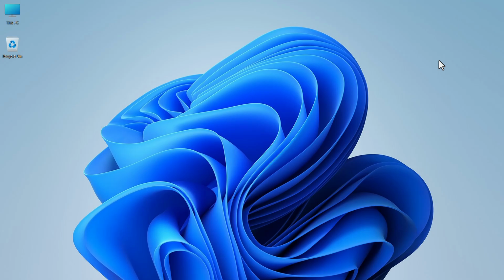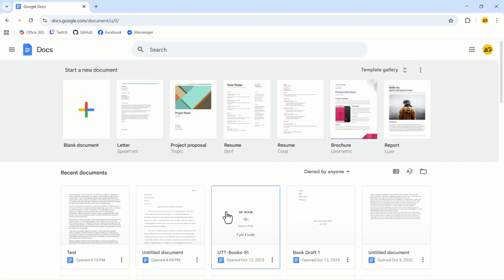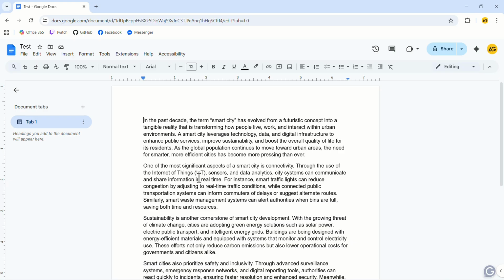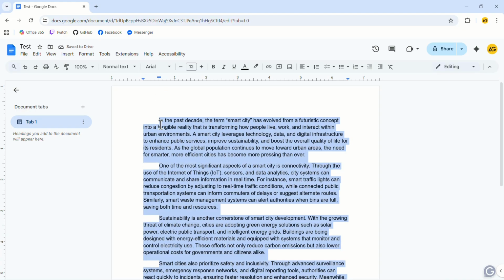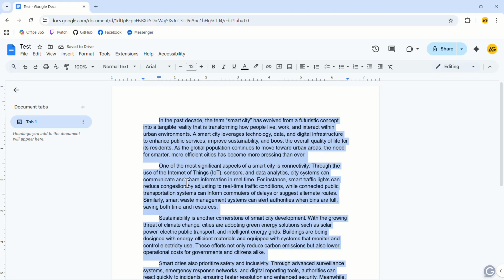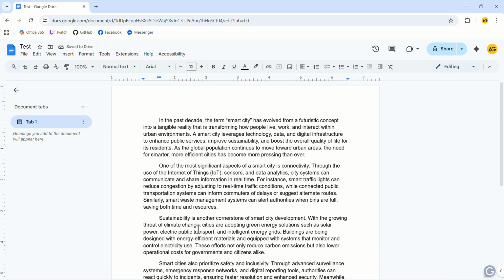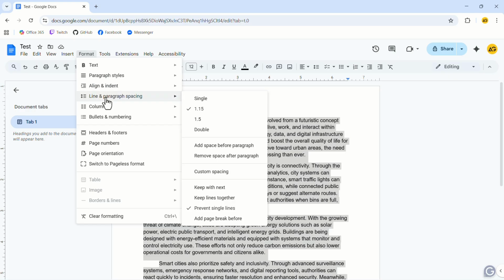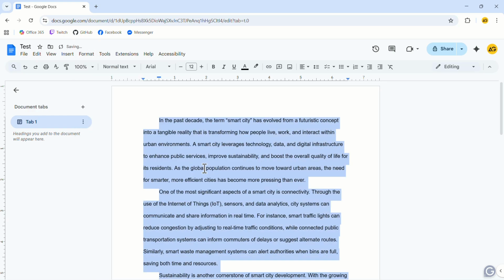Google Docs: Fix Indents And Paragraph Spacing 2026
Google Docs: Fix Indents And Paragraph Spacing 2025

Google Docs: Fix Indents And Paragraph Spacing 2025 is the ultimate guide for anyone struggling with uneven alignment or unwanted spaces in their documents. Learning how to fix indents and paragraph spacing in Google Docs not only improves the look of your work but also keeps it neat and professional. If you’re wondering how to fix indents and paragraph spacing in Google Docs - easy fix, this updated 2025 method will show you the quickest way. You can format indent for Google Docs 2025 using the ruler at the top of your document, which allows you to customize indents with the ruler in Google Docs by dragging the blue markers to adjust the first-line indent or the left margin. If you notice glitchy alignment or spacing issues in Google Docs, the Format menu helps you fix them instantly by adjusting spacing or removing unnecessary gaps. To remove space between lines in Google Docs, go to Format, then Line and paragraph spacing, and choose Remove space after paragraph to eliminate large empty spaces. You can also indent paragraphs in Google Docs using the Indentation options under Align and indent, selecting First Line and setting it to 0.5 inches for a clean, formal layout. This Google Docs: Fix Indents and Paragraph Spacing [Guide] ensures your documents look polished and professional every time. So if you want to master how to indent in Google Docs and keep your formatting perfect in 2025, this is the easiest way to do it.